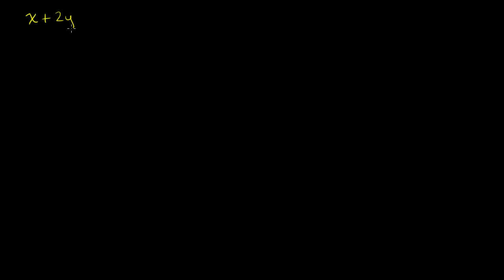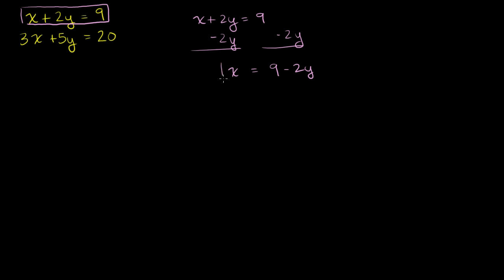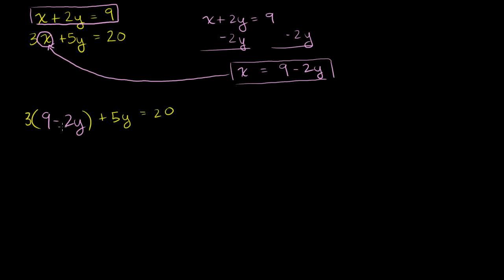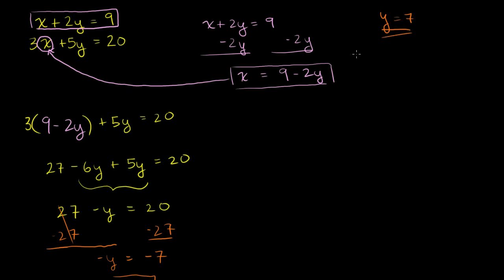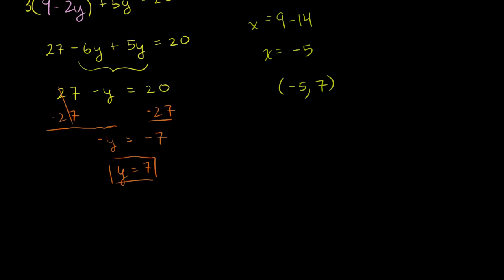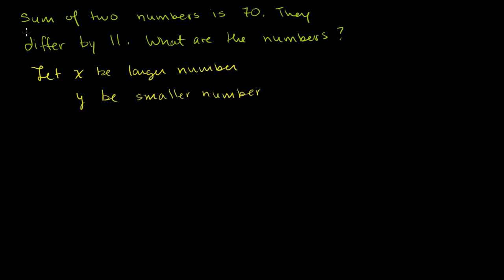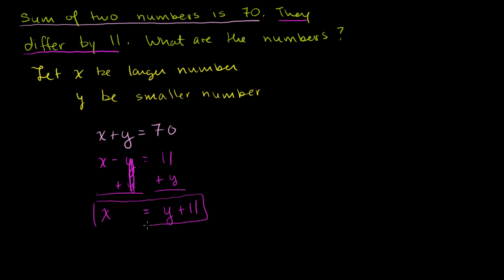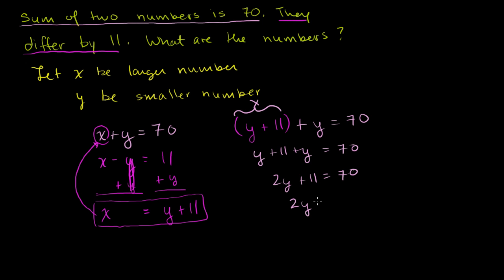Solving linear systems by substitution | Algebra Basics | Khan Academy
Courses on Khan Academy are always 100% free. Start practicing—and saving your progress—now

Solving Linear Systems by Substitution. Created by Sal Khan.